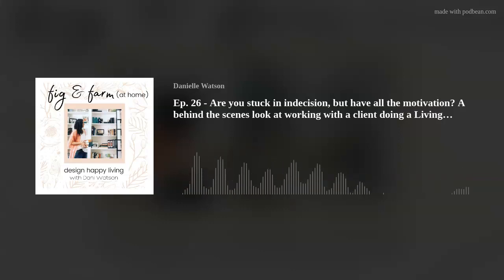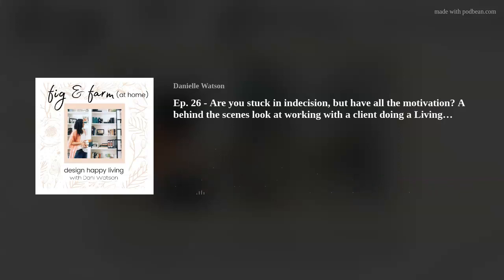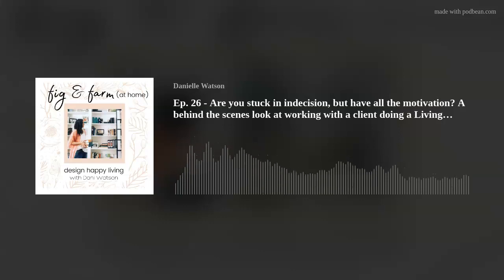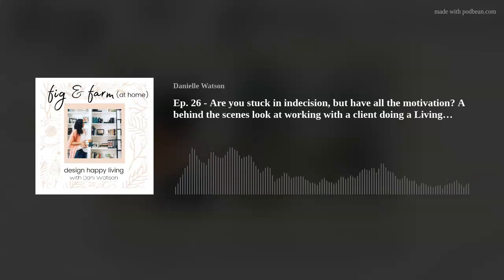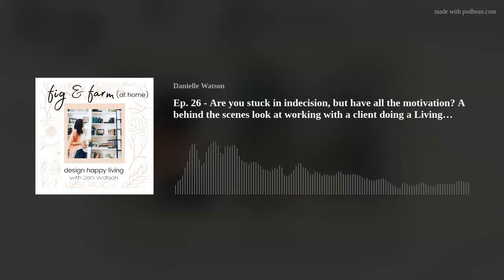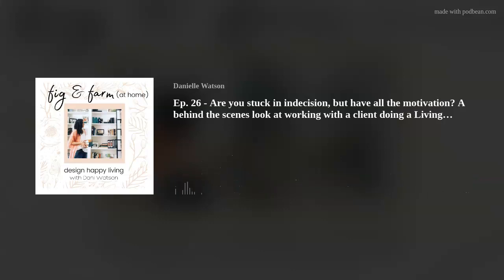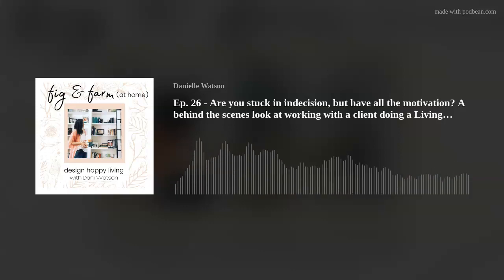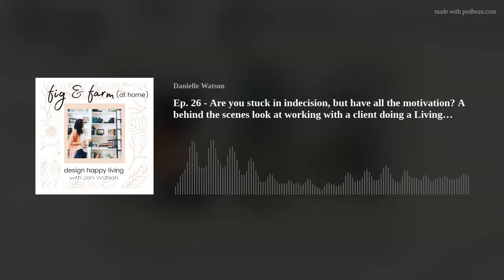Ep. 26 - Are you stuck in indecision, but have all the motivation? A behind the scenes look at worki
What happens when you have ALL the motivation to make changes to your home, but you're stuck in indecision? You don't know what color to paint the wall, where to move the couch or which art to remove from the wall?

You listen to today's Room Edit, a behind the scenes look at me helping a client who was in the EXACT SAME PLACE AS YOU, and you take some notes so you can make the changes to your home that reflect your style.

A Room Edit is a designer's eye on your room. We start with an interview and some pictures so I can gauge where we're starting and where we're going. Then I create a road map for you of suggestions to help you get there. With a road map and a navigational guide, you can do anything...including changing the look and feel of your home.

You're motivated, you just don't know what to do.